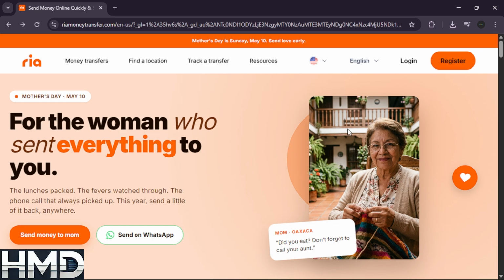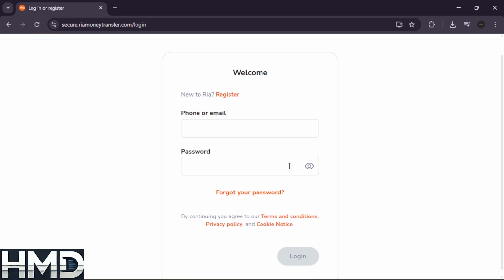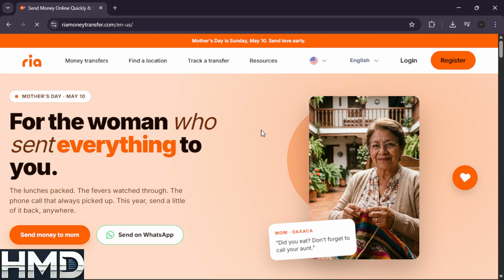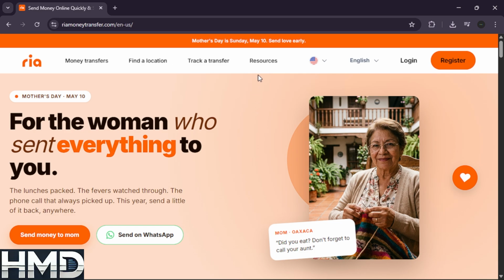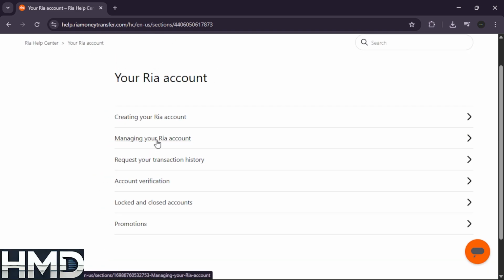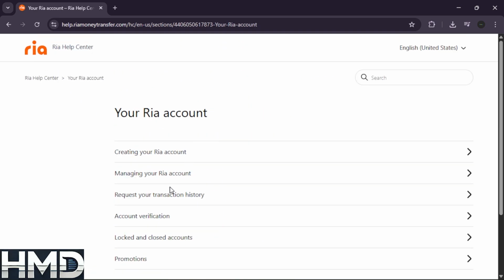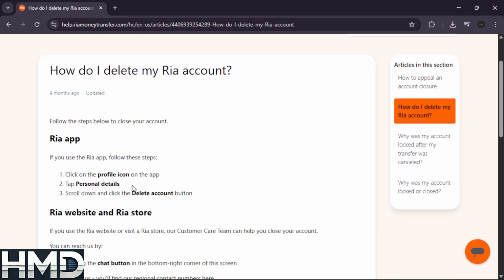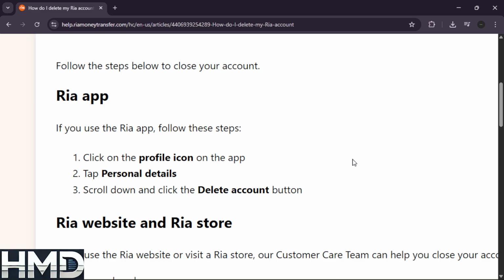How to Delete Your Ria Money Transfer Account Permanently (2026)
If you no longer need your account, this tutorial explains how to delete or deactivate your Ria Money Transfer profile in 2026. we cover the steps to contact support for account closure and what information you should have ready to verify your identity. Understanding the account deletion process ensures your personal data is handled according to your wishes. Follow this guide to close your account safely and permanently.